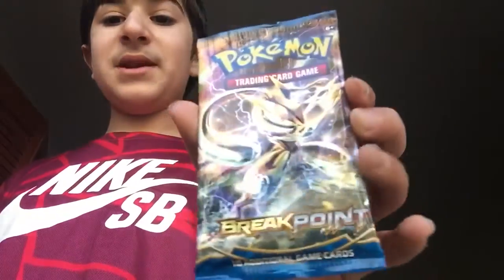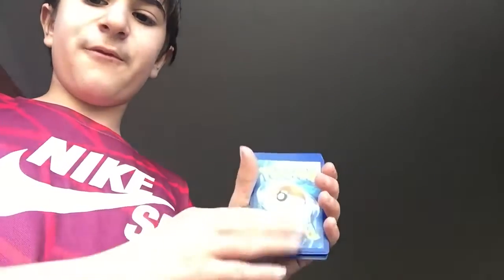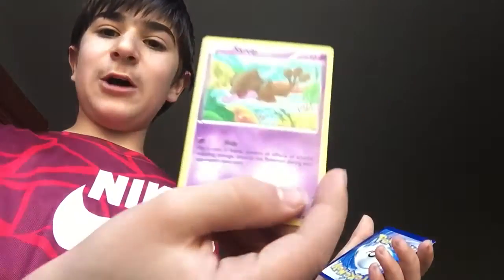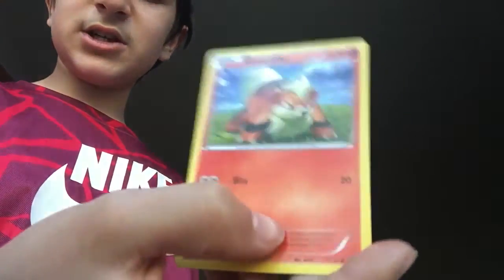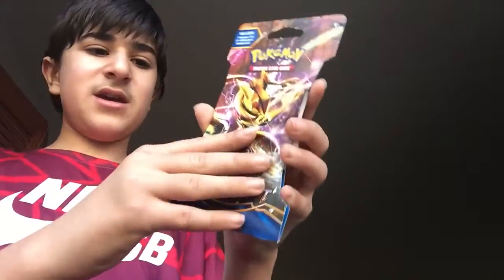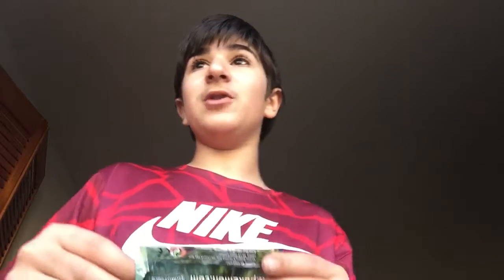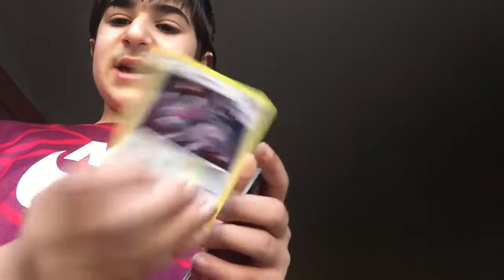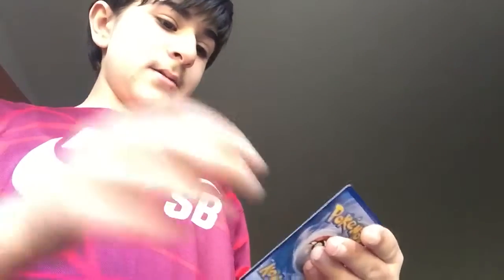Opening my first Pokemon booster pack - finds darkrai ex card !!